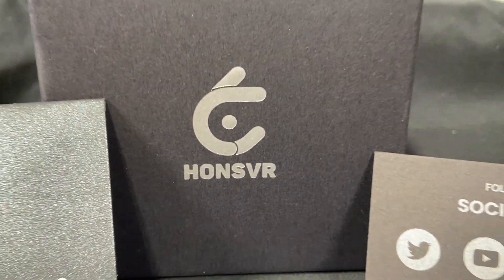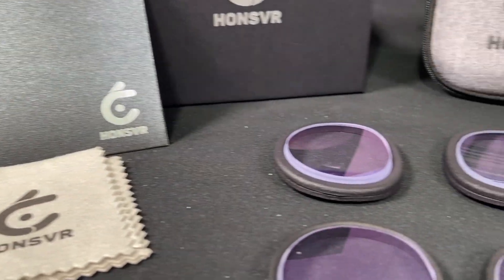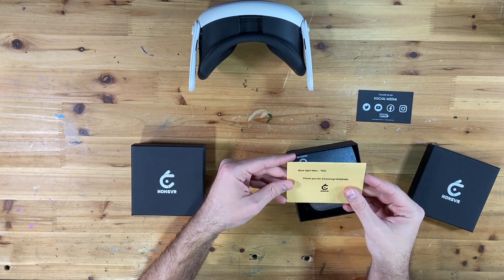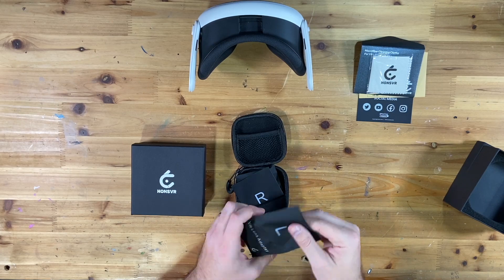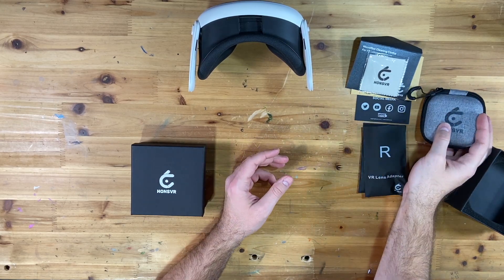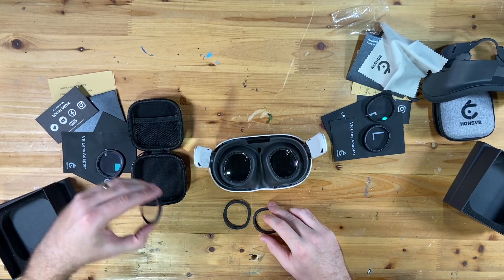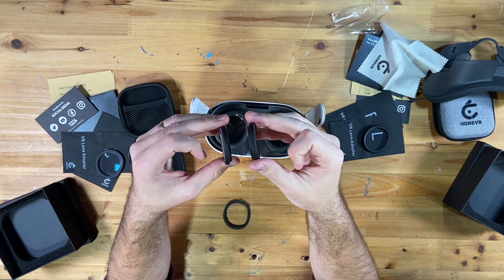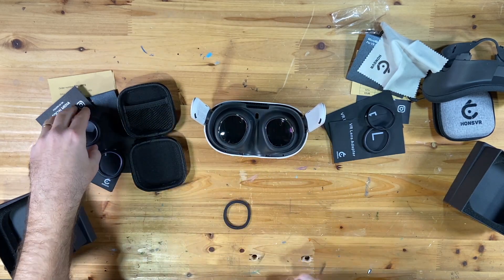HonsVR Prescription Lenses for the Meta Quest 3 - Unboxing, Assembly, Review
HonsVR offers two types of prescription and non-prescription lenses for the Meta Quest 3. I'll be unboxing, assembling, and reviewing both of them in this video.

HonsVR has been in the prescription lens for VR headset business for a few years and has built a reputable business. Offering some of the lowest price lenses at very high quality is what their goal is.

You can purchase their lenses on their website linked below.